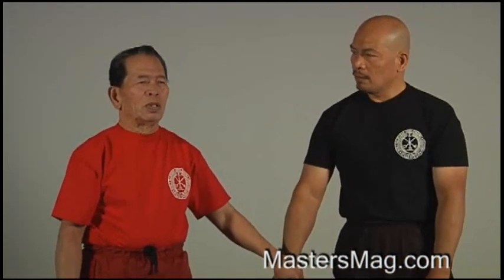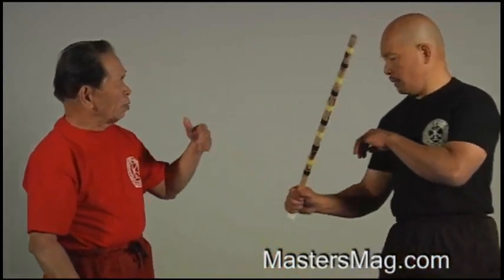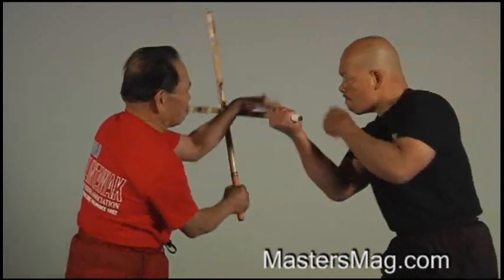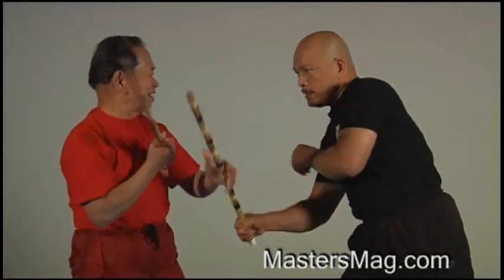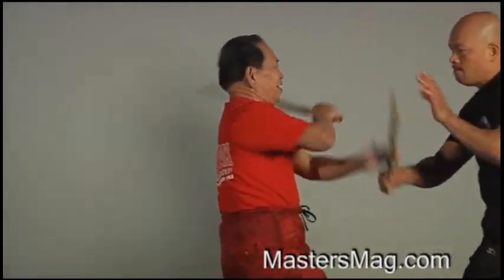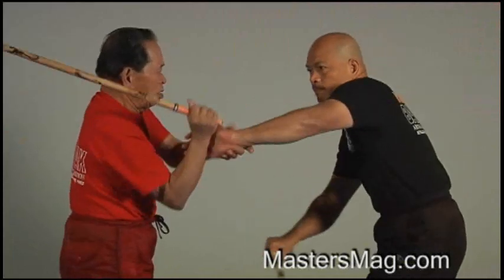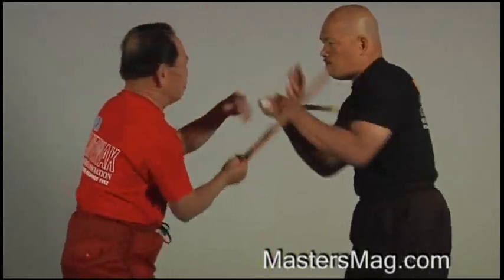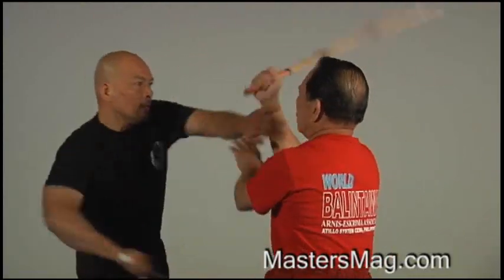Atillo ESCRIMA Drilling L-6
ESKRIMA ATILLO BALINTAWAK l-6